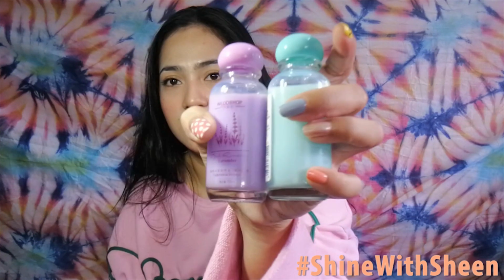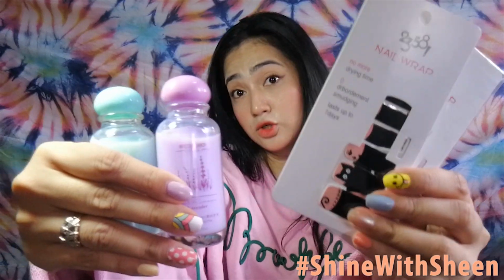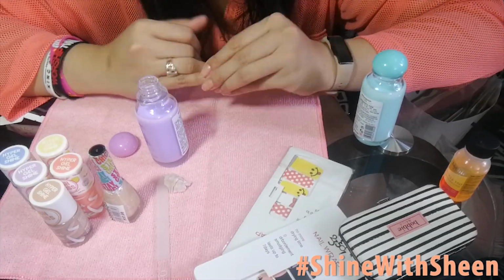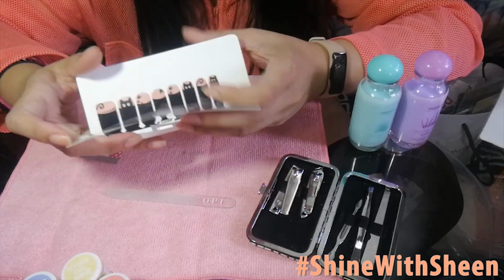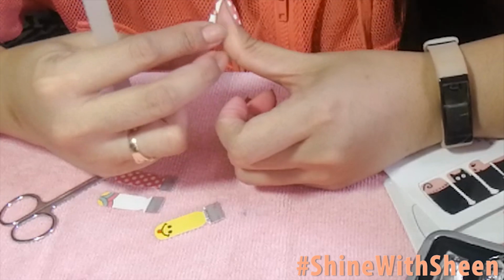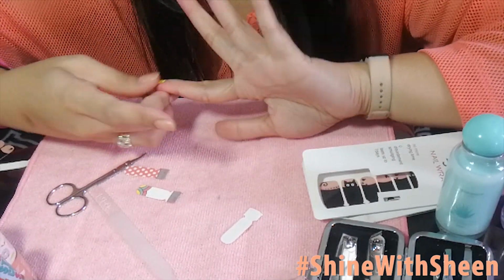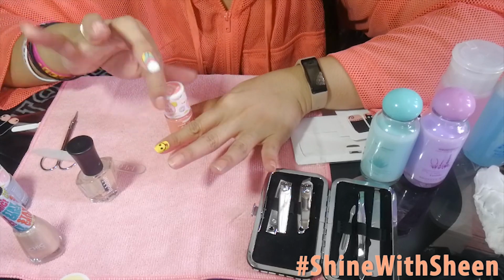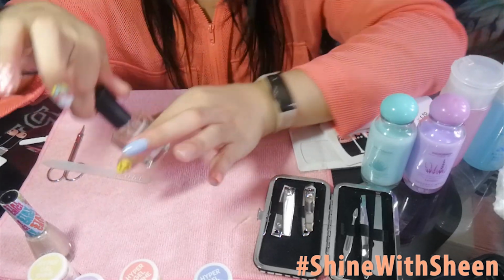D.I.Y. EASY SUMMER NAILS - SHINE WITH SHEEN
I would like to thank WEDOSHOP 2358 Korean Exquisite Lifestyle